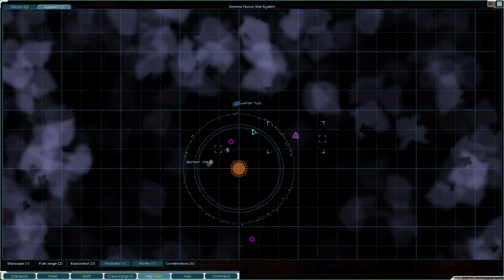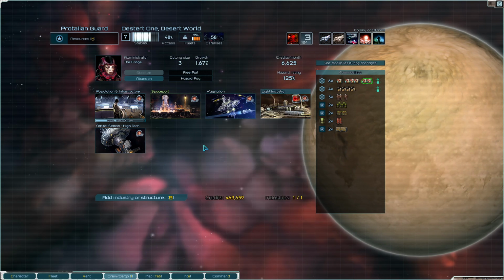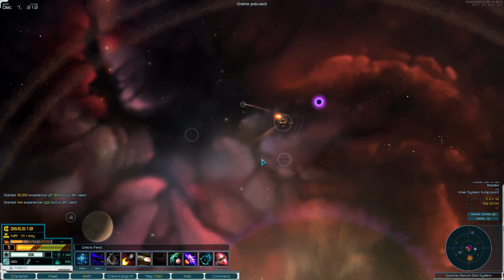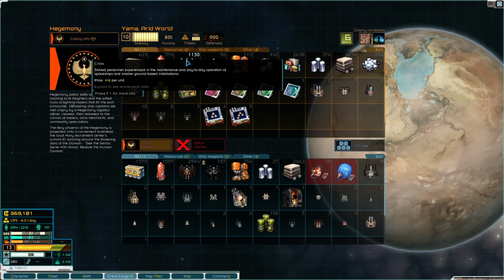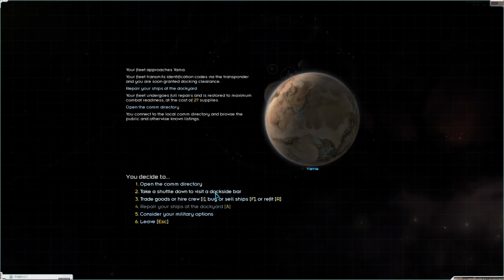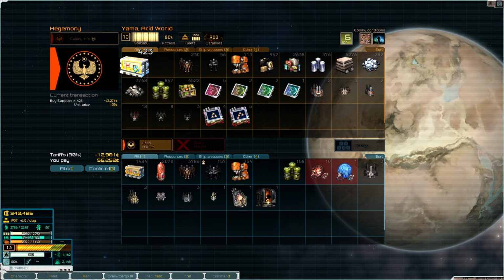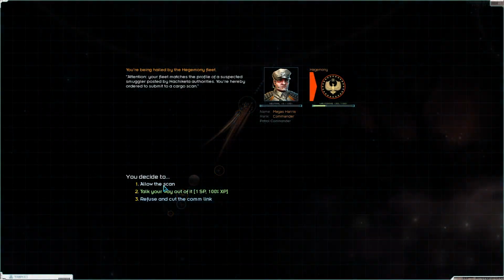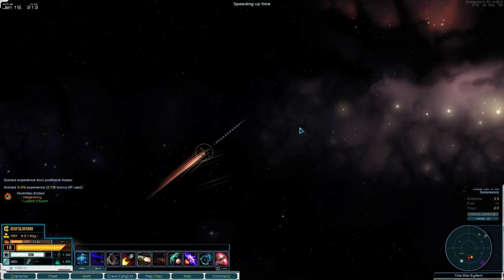Ship refits and colonies hand stuff eww | Star Sector ep. 57